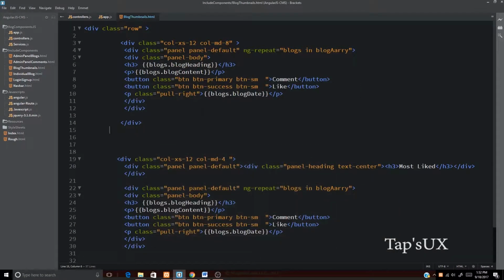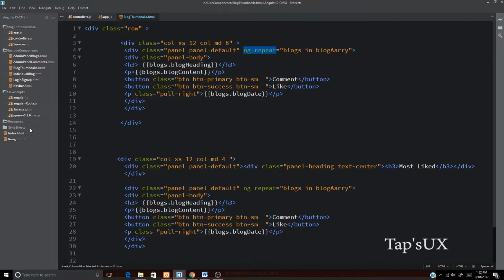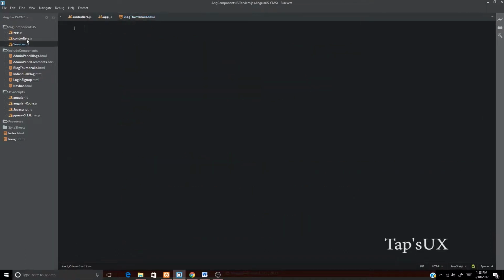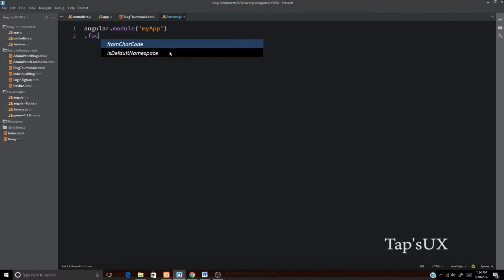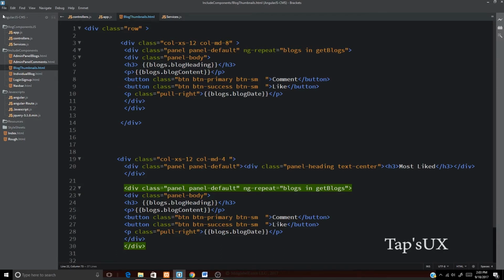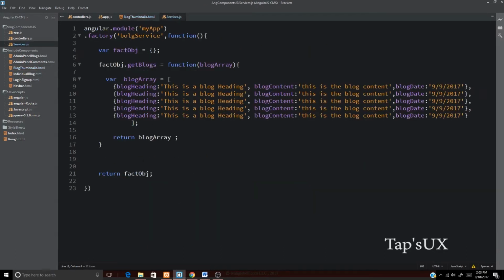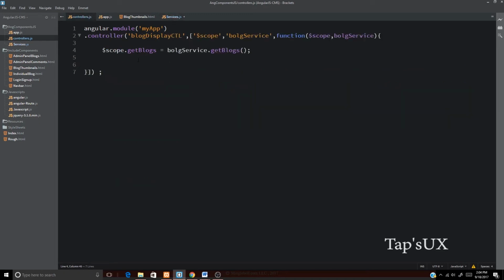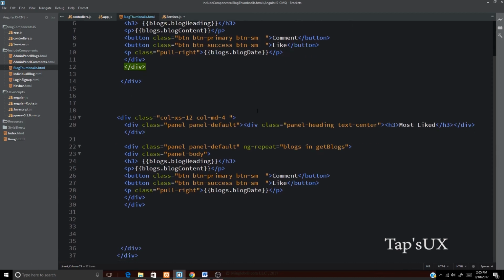AngularJS, Services, Part-5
AngularJS tutorial - What is AngularJS

Google is the company that developed AngularJS. AngularJS is an open source project, which means it can be freely used, changed, and shared by anyone.

AngularJS is an excellent framework for building both Single Page Applications (SPA) and Line of Business Applications. Many companies are using Angular today, and there are many public facing websites that are built with angular.

1. Dependency Injection : Dependency Injection is something AngularJS does quite well. If you are new to Dependency Injection, don't worry, we will discuss it in detail with examples in a later video.

2. Two Way Data-Binding : One of the most useful feature in AngularJS is the Two Way Data-Binding. The Two Way Data-Binding, keeps the model and the view in sync at all times, that is a change in the model updates the view and a change in the view updates the model.

3. Testing : Testing is an area where Angular really shines. Angular is designed with testing in mind right from the start. Angular makes it very easy to test any of it's components through both unit testing and end to end testing. So there's really no excuse for not testing any of your angular application code.

4. Model View Controller : With angular it is very easy to develop applications in a clean MVC way. All you have to do is split your application code into MVC components. The rest, that is managing those components and connecting them together is done by angular.

5. Many more benefits like controlling the behaviour of DOM elements using directives and the flexibility that angular filters provide.

1. You can download the angular script file
2. CDN link - We discussed the benefits of using CDN in Part 3 of jQuery tutorial.
3. Various resources to learn angular - Here you will find videos, Free courses, Tutorials and Case Studies. You will also find API reference which is extremeley useful.

1. Add a reference to the angular script
2. Include ng-app attribute